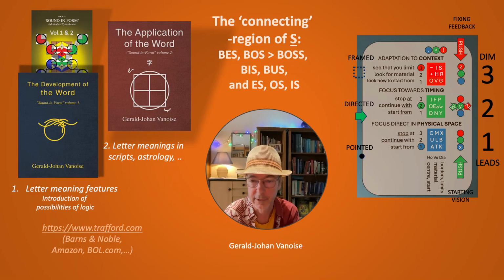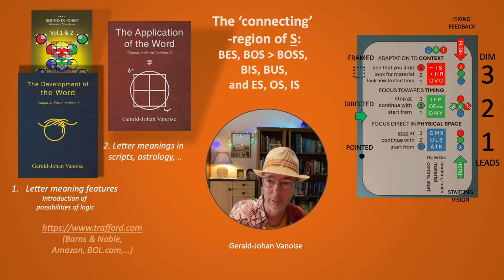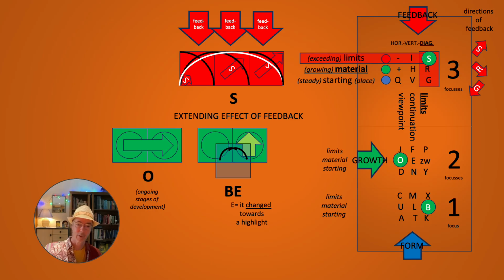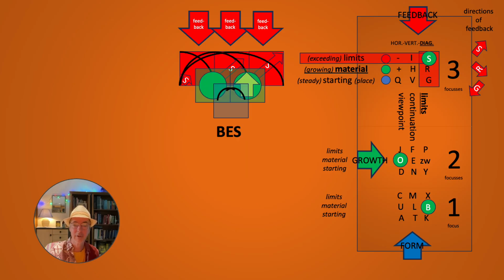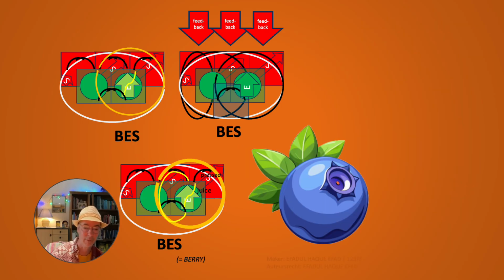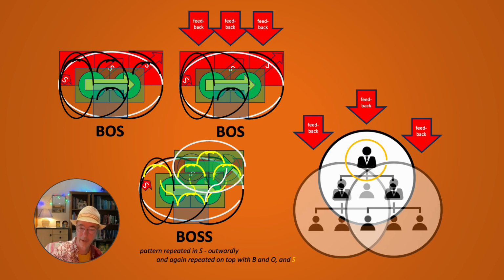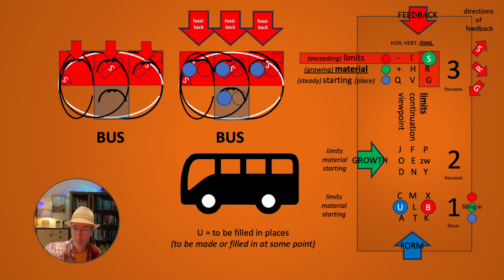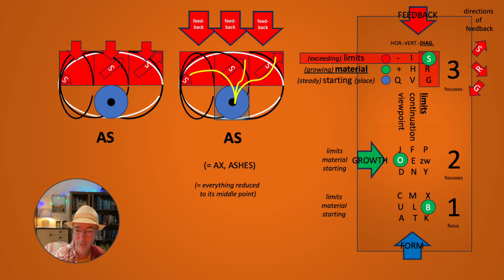How the letter S connects from its frame: BOS, BOSS, BUS, BES, IS, AS, and OS.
EXplaining the letter S in practice in words. Based upon the theory 'sound in form'.